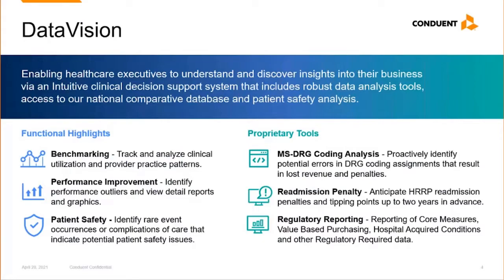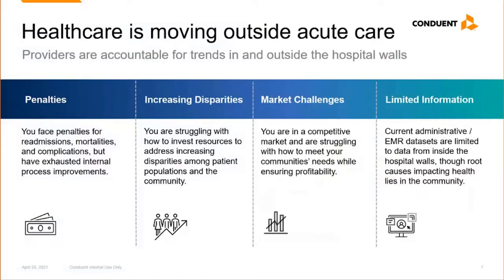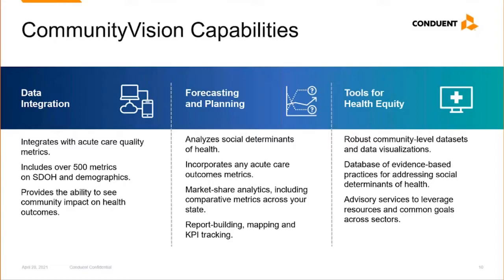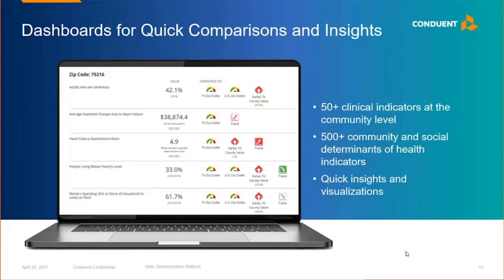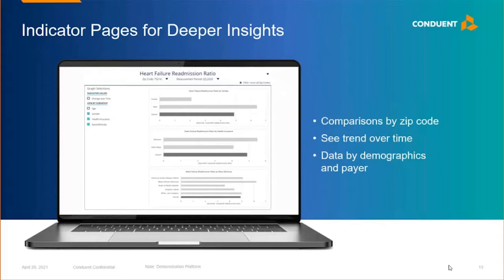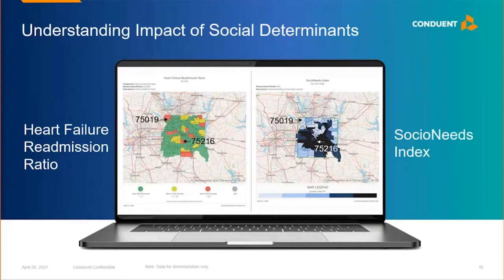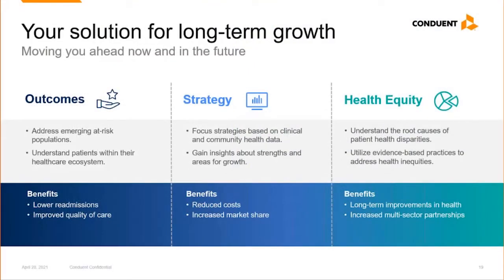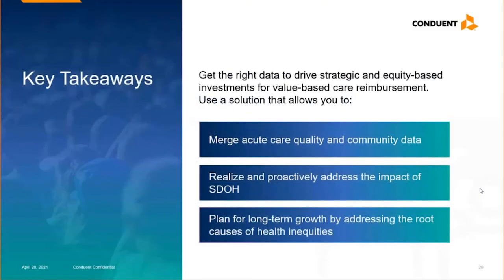Conduent CommunityVision: Expanding the View from Hospital to Community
Providing the best care to your patients means thinking outside the hospital walls for a  broader community view. But the integration of patient, social determinants of health (SDoH) and community data is still a challenge for most healthcare organizations. Learn how you can convert data into action to optimize care delivery with Conduent’s CommunityVision solution. CommunityVision enables users to see acute care outcomes data alongside social and economic data to understand the root causes of health inequities in patient communities.